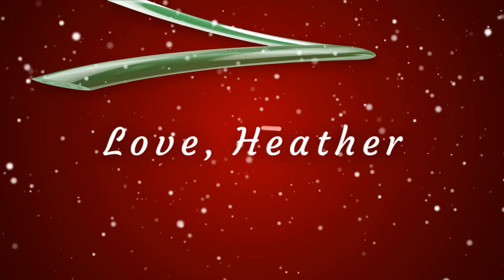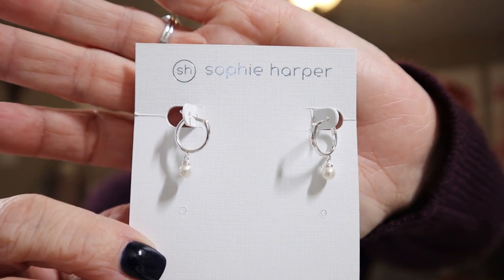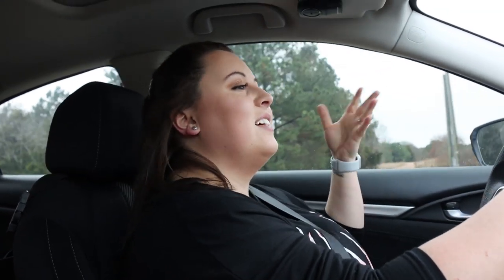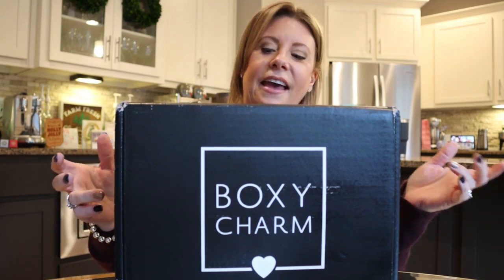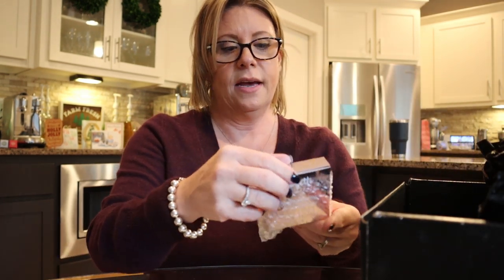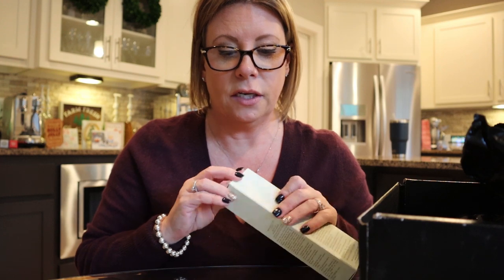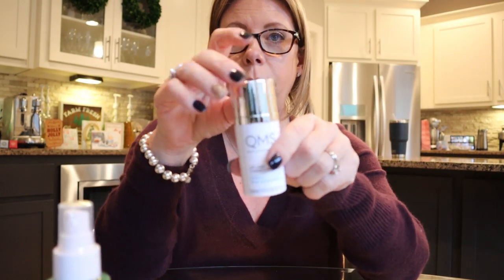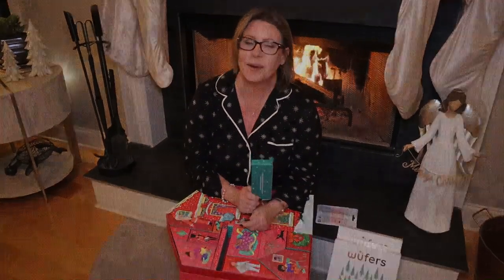December 17 Vlogmas Mother Daughter Day my FIRST Boxycharm and advent calendars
Hey! It's Heather
Today is mother daughter day! Yes, there is a Rocks Box unboxing in here as well. I am just not capable of shooting multiple videos and uploading them separately during this time of year!! Em and I had a fun day as we always do and when I got home, my very first Boxycharm had arrived!! Of course, I crammed that into this video as well!! (I couldn't wait) LOL! So, another long video.
~I hope you are having a happy holiday season!~